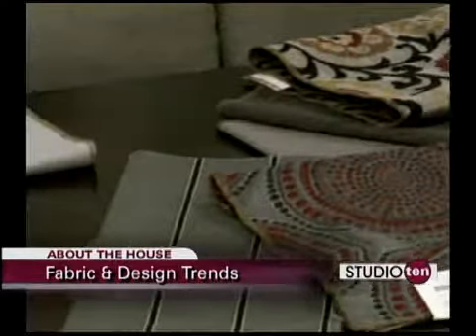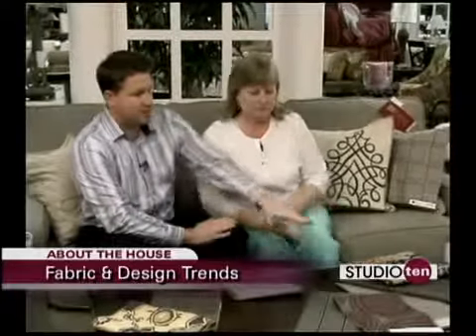Style and Trend Update - High Point Market - (w/ BarrowFurniture)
Get updated on the latest styles and trends in home decor with Barrow Furniture! In this video, we discuss the styles we saw at the latest High Point Market. We saw some really interesting trends and explain what's big in fabric upholstered furniture.

Keep up to date on the latest home decorating styles and trends with Barrow Fine Furniture! Furniture Markets are events that take place several times a year in different parts of the country. Each Market is a place where upcoming trends and styles are announced. Barrow Furniture attends all of the major Furniture Markets to keep you up to date on the latest styles and trends!

Quality furniture, affordable prices and superior customer service are the foundations of our outstanding reputation at Barrow Fine Furniture, and we’ve successfully served Alabama homeowners throughout the Mobile and Dothan areas for more than 60 years. Our showcase furniture store in Pensacola provides Florida customers with the same extraordinary retail experience, offering top brands at excellent prices.